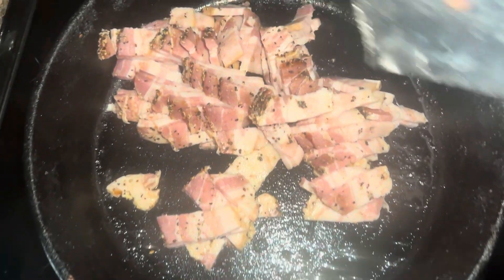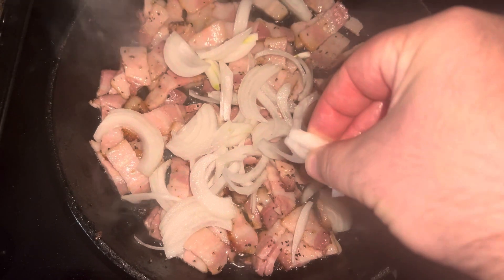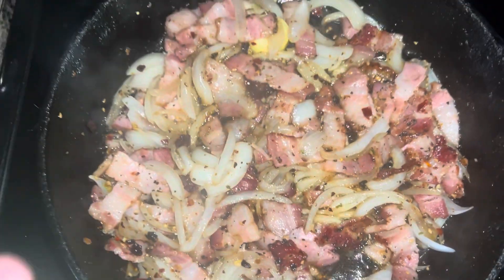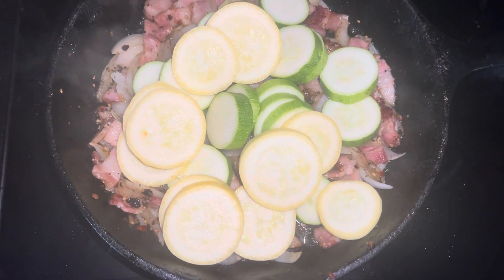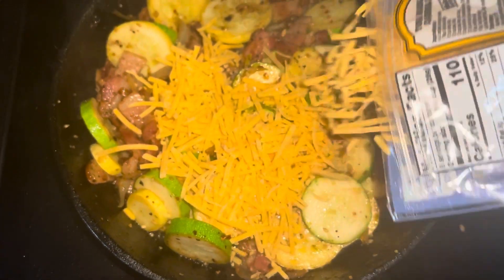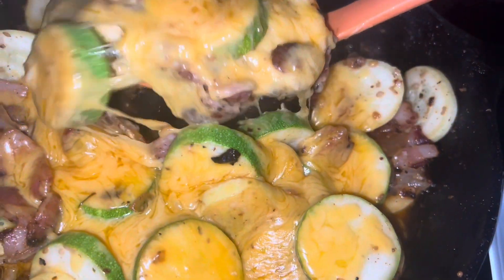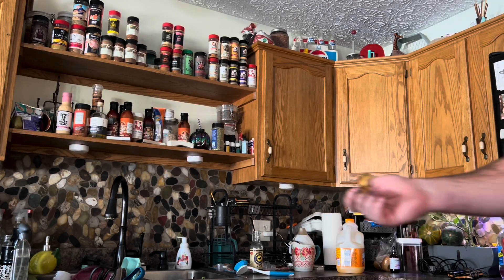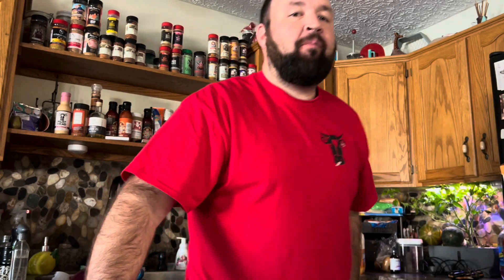Delicious and Easy Cast Iron Skillet Dinner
The Dude Network
Love skillet dinner especially when there are dirty dishes already in the sink haha! Love cooking all the flavors together and making everything in it a part of the flavor profile! Love Dalton Farms!!